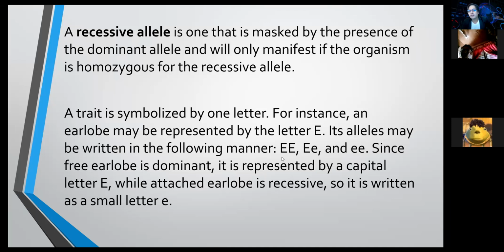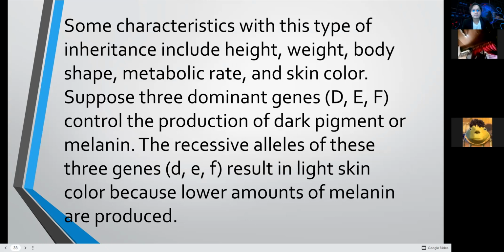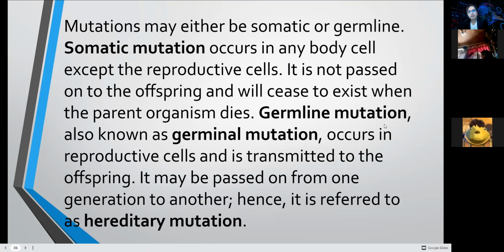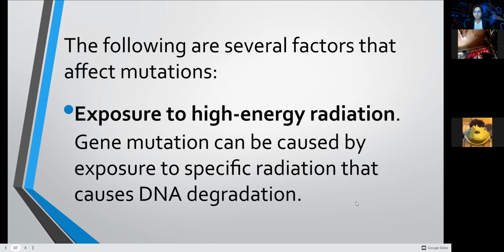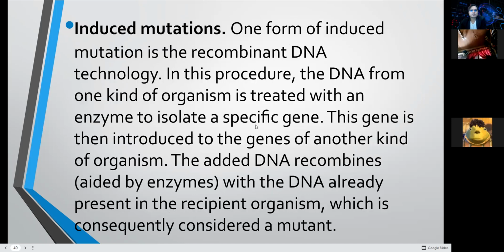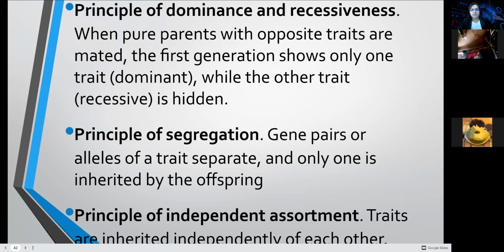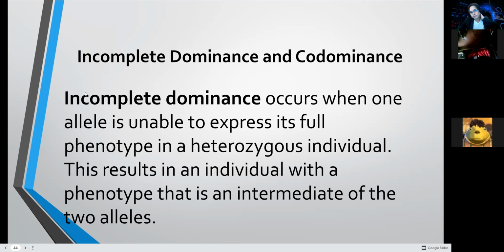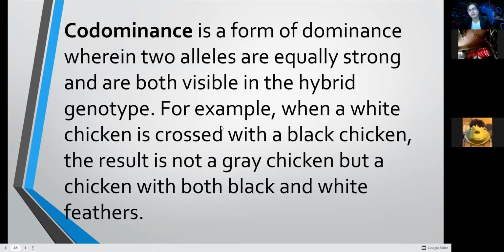Southbrook | Q2 | Science 9 21-22 | W1-4 | M1C3 | 8:30AM - 9:20AM